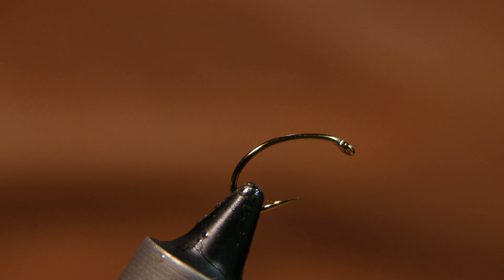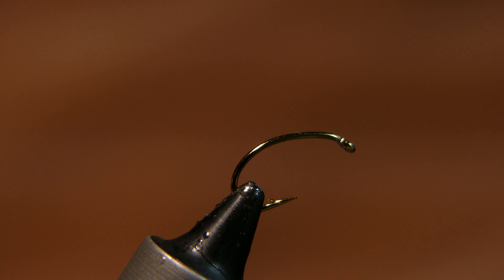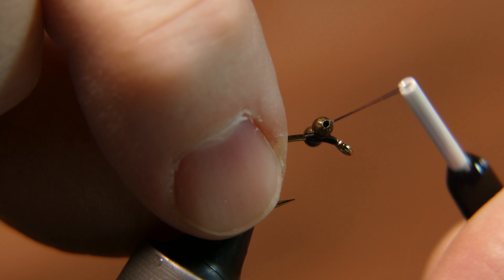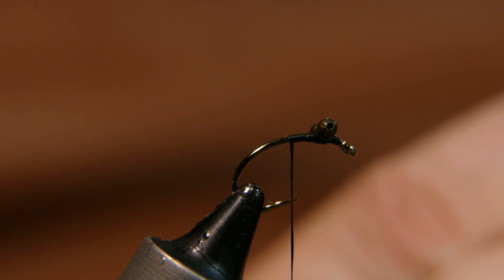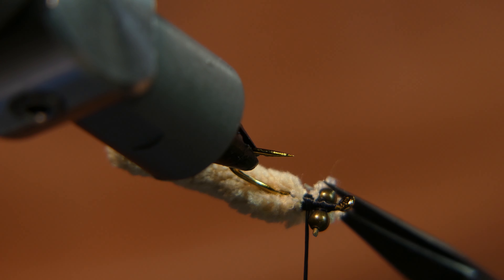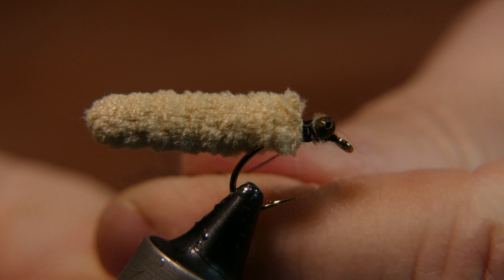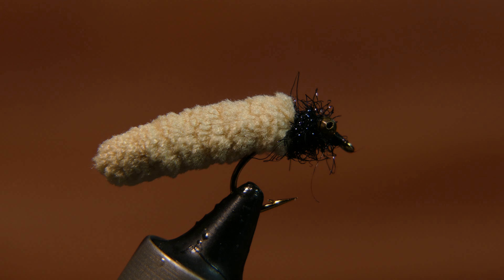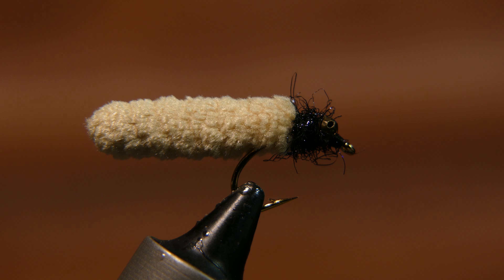Tan Mop Fly (Crane Fly Pattern)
I wanted to put out a quick video of a very simple and effective fly.  Every spring there seems to be questions as to what is an effective fly for stocked trout on opening day.  This is one to have in your box.  Tie some up and let me know how you do.